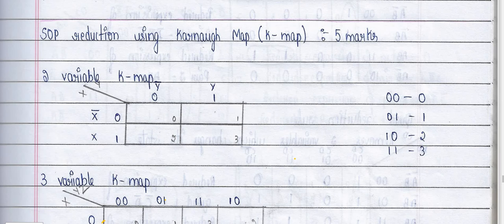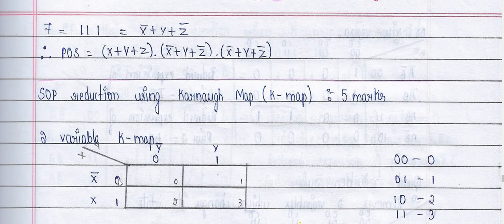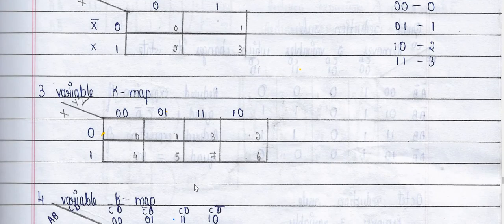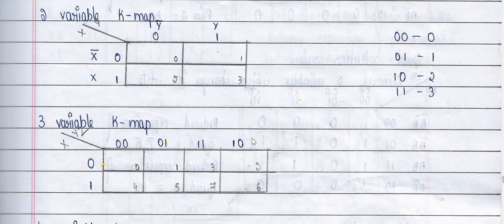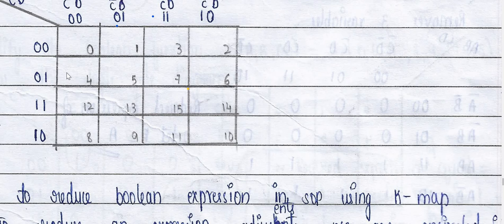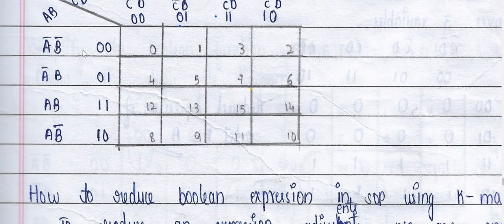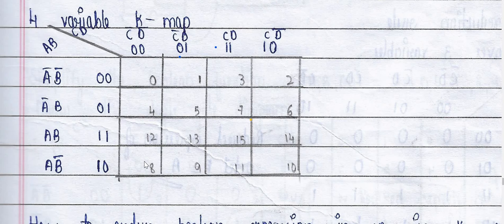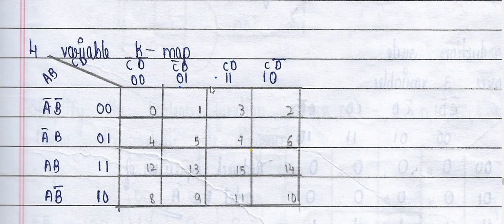2ndpuc computer science class 63(Chapter 2 Part- 18)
K-map/By Jisha Santhosh